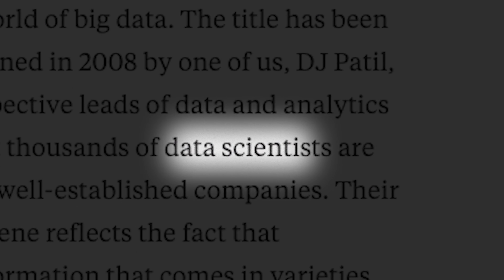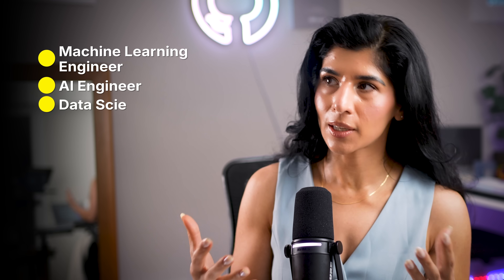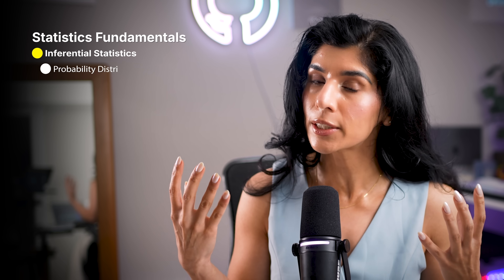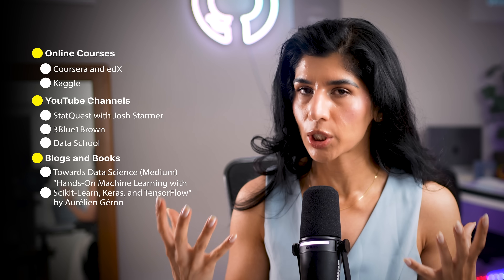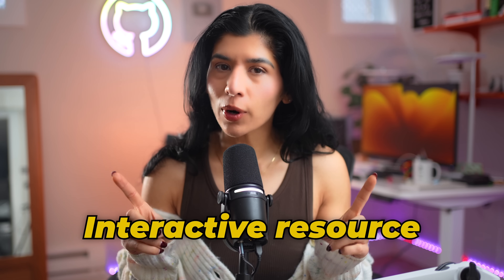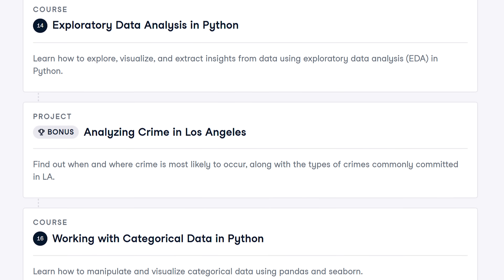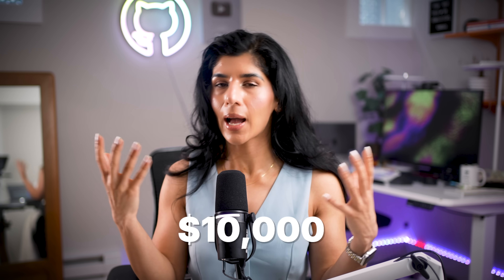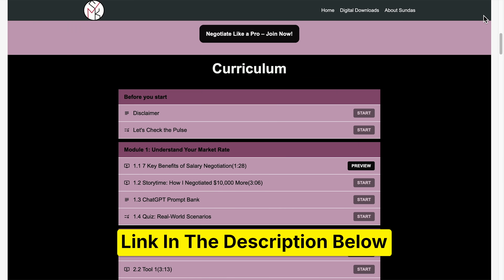How to Become a Data Scientist in 2026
Sign-up for my newsletter 👉🏼 https:blog.sundaskhalid.com Get Associate Data Scientist Cert on Datacamp 👉🏼

In today's video I am sharing Data Scientist Roadmap with 6 steps. I would recommend watching the video in its entirety as each step builds on top of the other.

Sign-up for my newsletter 👉🏼 https:blog.sundaskhalid.com
Want to get higher salary? Take this Salary Negotiation Masterclass: 👉🏼

# COURSES & CERTIFICATES

# Salary Negotiation

# Data Scientist

# Data Analyst

# Product Manager

# Data Engineer

# Python

# SQL

# Machine Learning

# Statistics

# EXCEL

0:00 Intro
0:42 What does a Data Scientist do?
0:56 Step 1
2:38 Step 2
4:48 Step 3
6:13 Data Scientist Certificate (datacamp)
7:12 Step 3 (cont)
8:25 Step 4
10:10 Step 5
12:08 Step 6